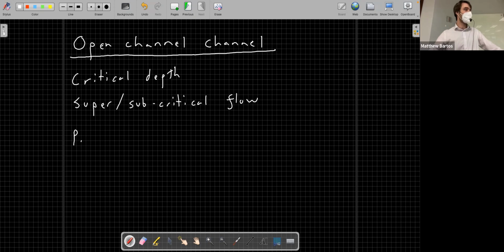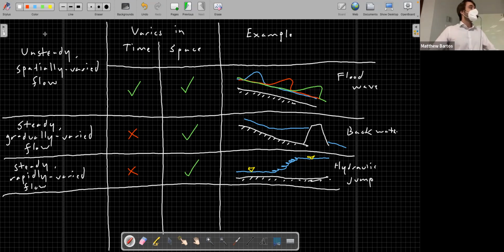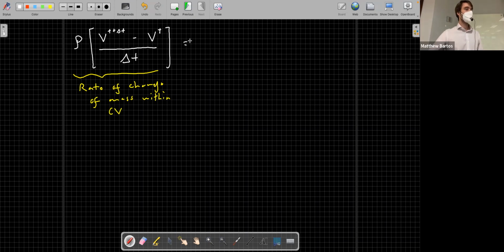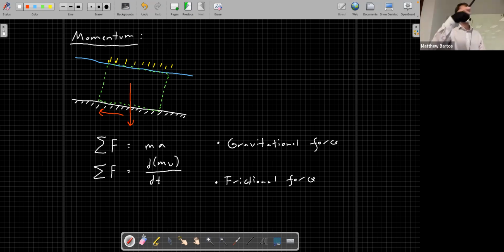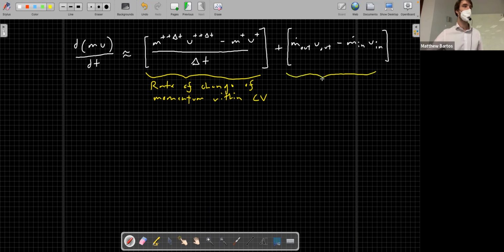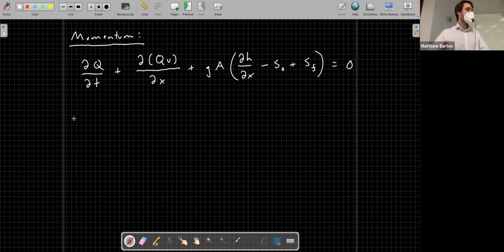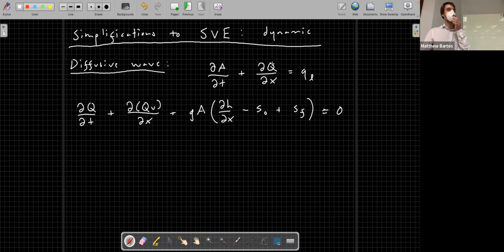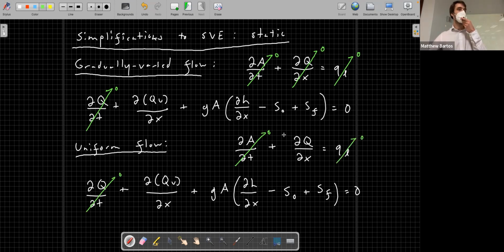CE 374U Urban Stormwater (2022), Lecture 01: Open channel flow, Pt. 1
00:00 - Announcements
02:19 - Refresher on open channel flow topics
05:48 - Overview of today's lecture
07:12 - Classification of open channel flow types
15:38 - Unsteady, spatially-varied flow
18:37 - Continuity equation
29:15 - Momentum equation
54:54 - Saint-Venant equations
1:00:59 - Simplified forms of Saint-Venant equations
1:03:20 - Diffusive wave equation
1:05:23 - Kinematic wave equation
1:12:21 - Gradually-varied flow
1:13:47 - Uniform flow